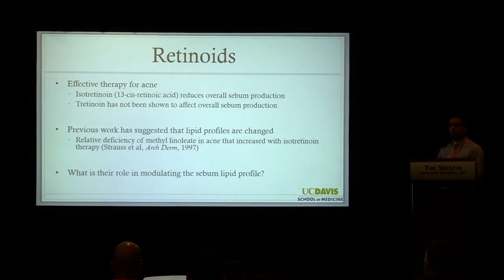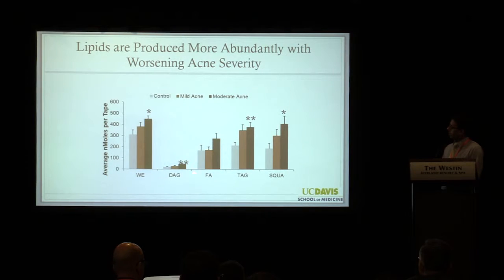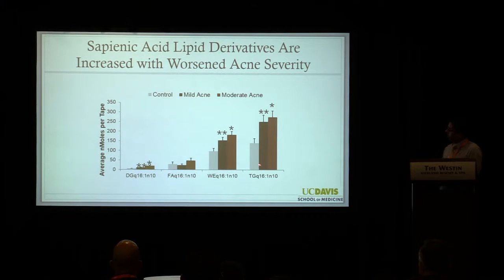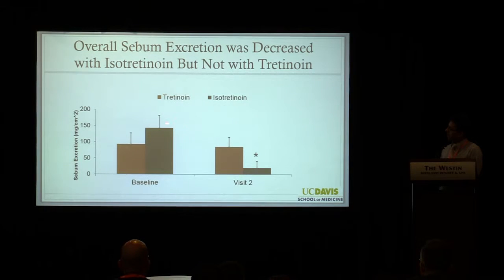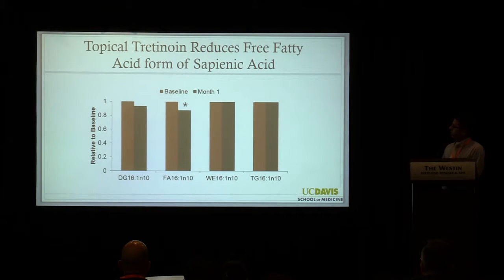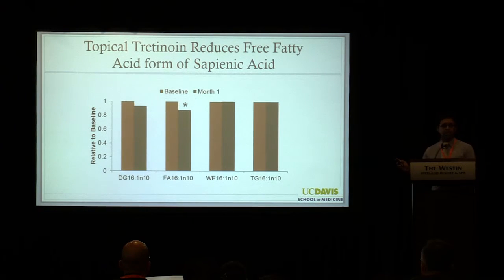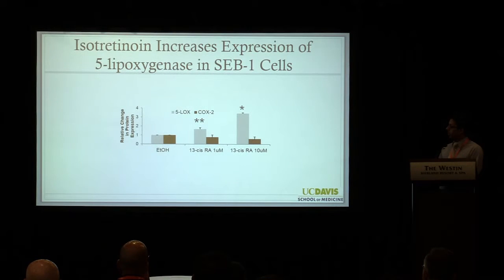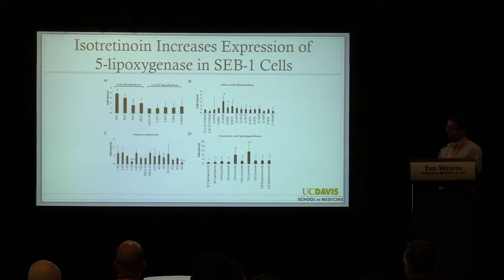Raja Sivamani Presentation - 5th Annual AARS Symposium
Raja Sivamani presents at the 5th Annual AARS Symposium - "The Influence of Tretinoin and Isotretinoin on the Sebacous Gland Lipidome and Lipid Mediators"